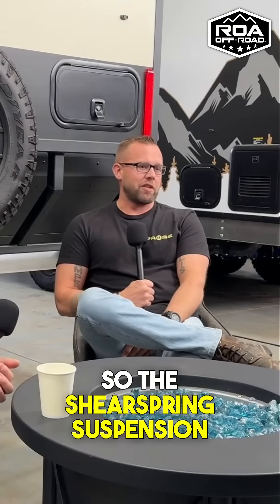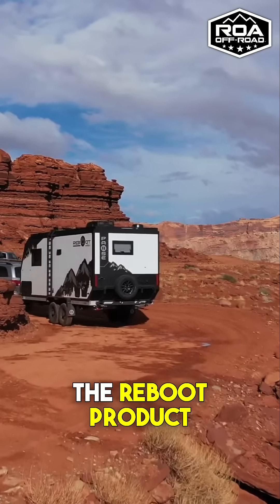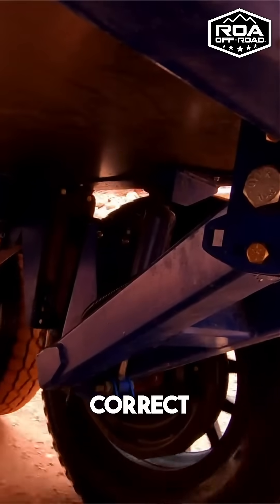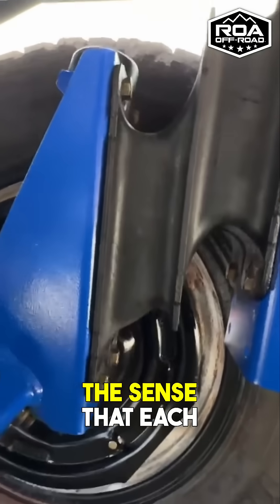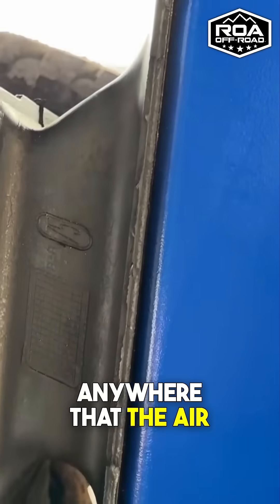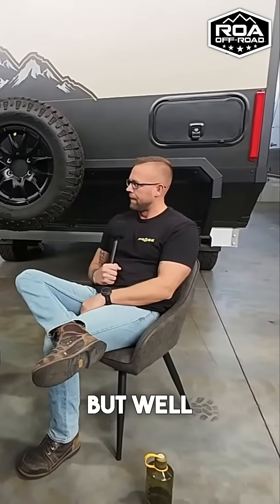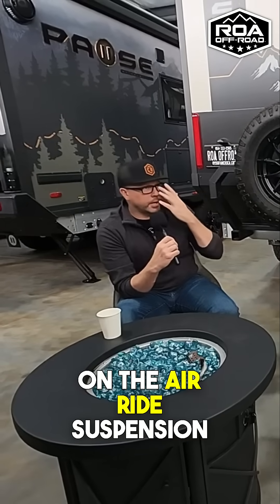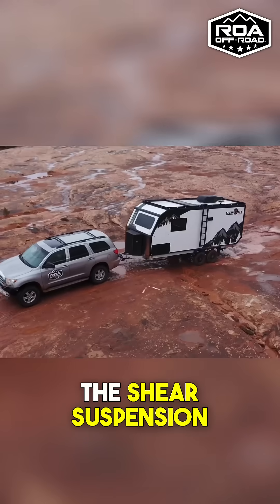New Off-Road Morryde Shear Spring Suspension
Discover how the Shearspring suspension system redefines vehicle performance by mimicking air suspension capabilities while reducing weight by 1,000 pounds. This breakthrough design enhances efficiency without sacrificing articulation, making it the ideal choice for performance enthusiasts.